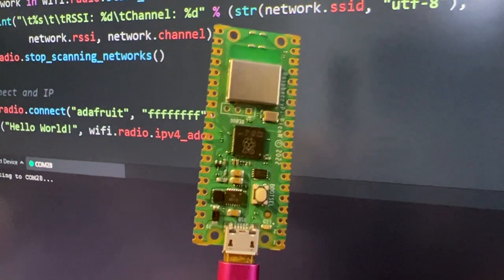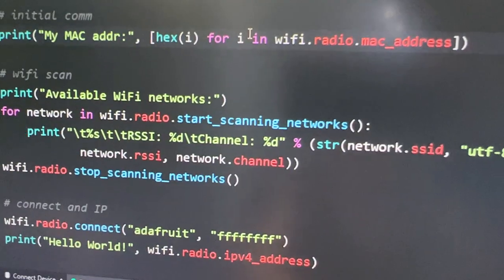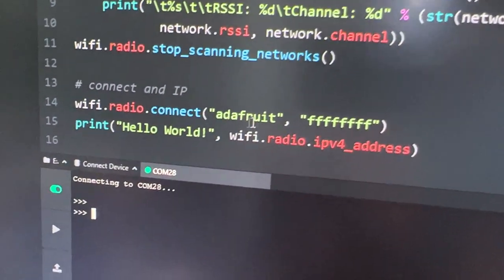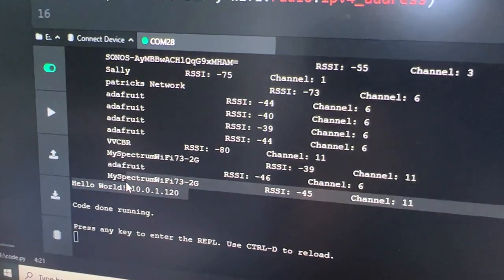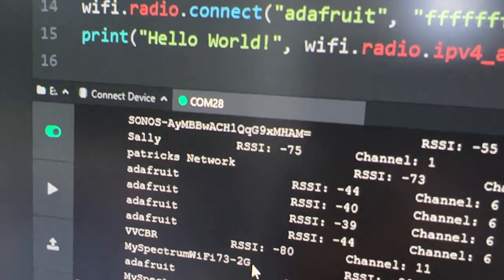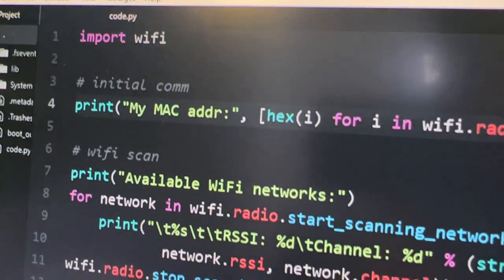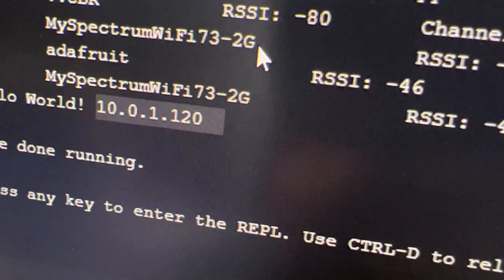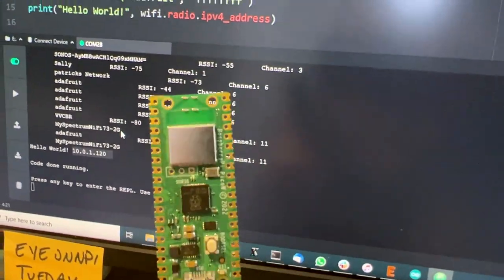CircuitPython WiFi support on the Raspberry Pi Pico W - part deux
Last time we checked in on the PicoW CircuitPy progress, we saw the onboard LED blinking - basically proving that the SPI transport and firmware upload was working. This round, we're starting to see the beginnings of integration support, with the ability to read the MAC address, scan for accessible SSIDs, and connect to get an IP address! there's still a lot more to do, like DNS support, LWIP integration and a TLS stack, so it's great to see progress 🥧🐮